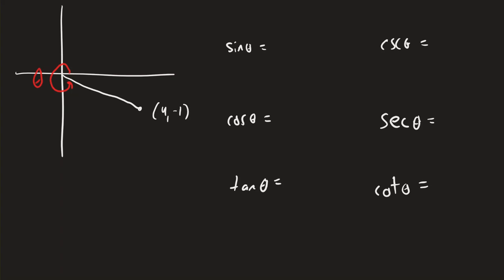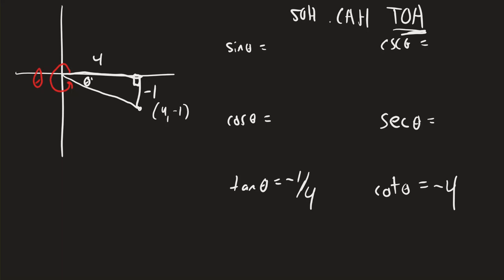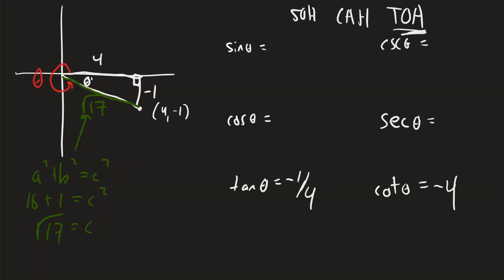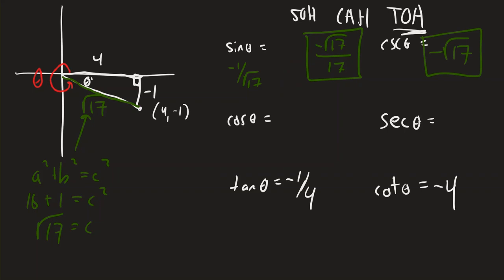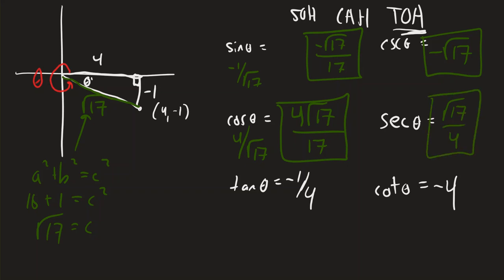Precal - Section 4.4